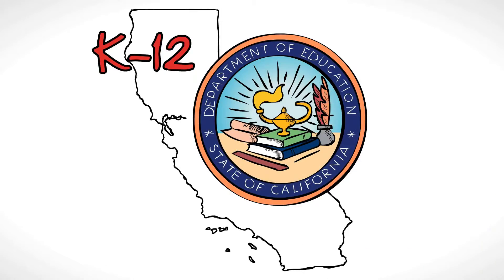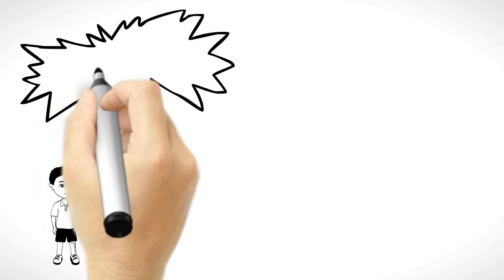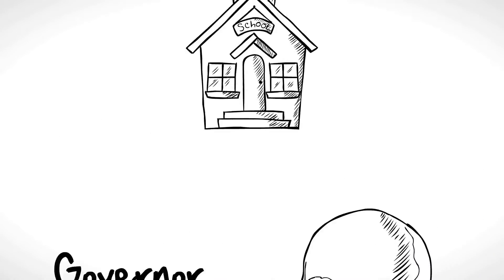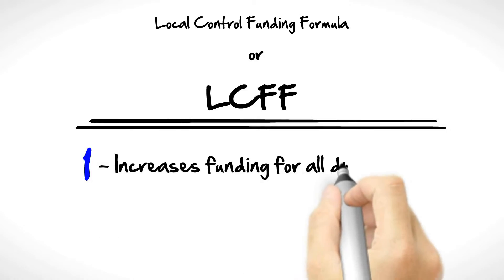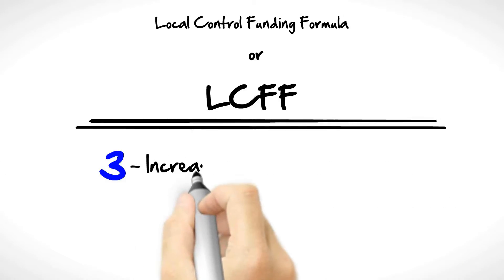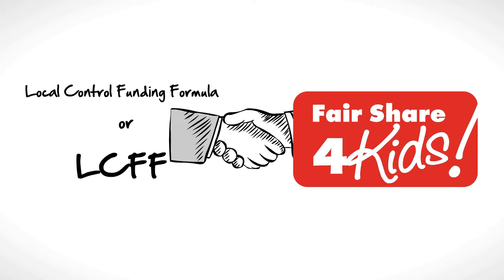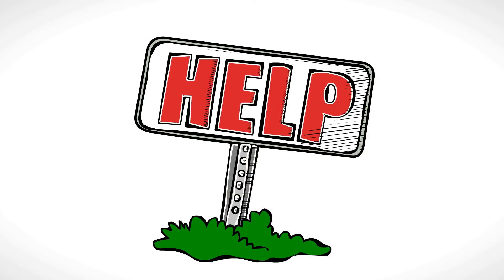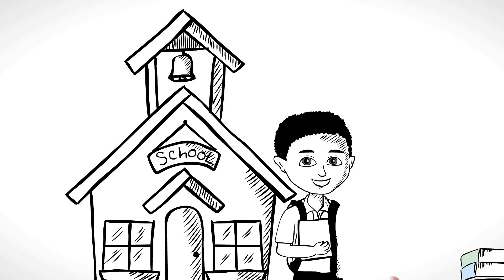LCFF for San Miguel Joint Union Elementary